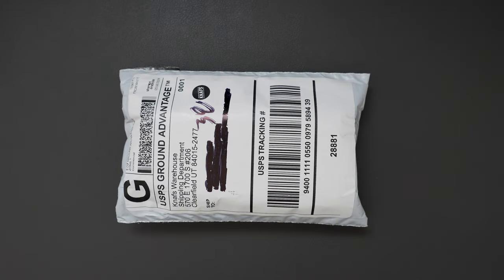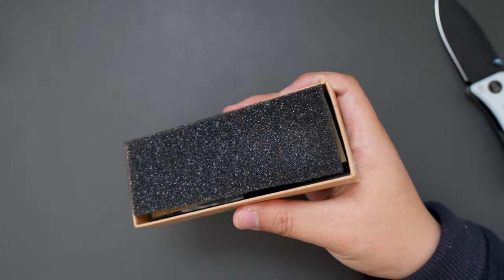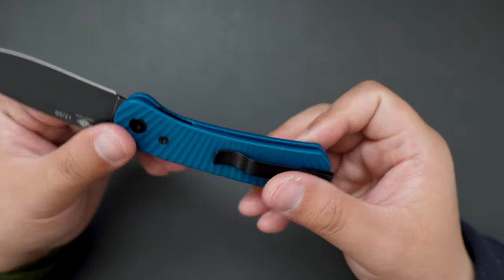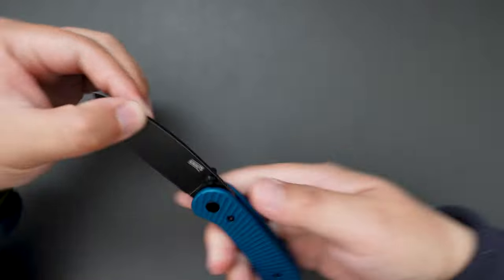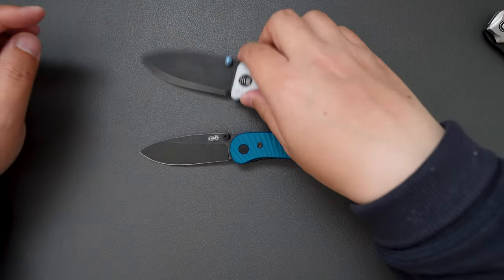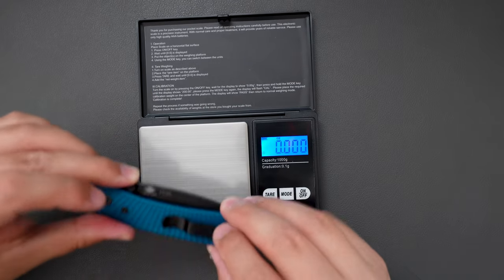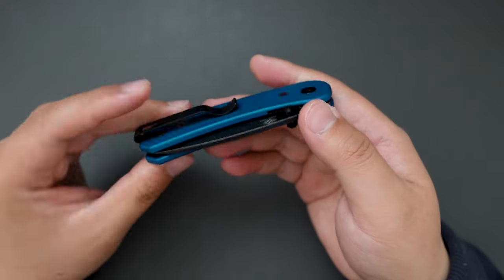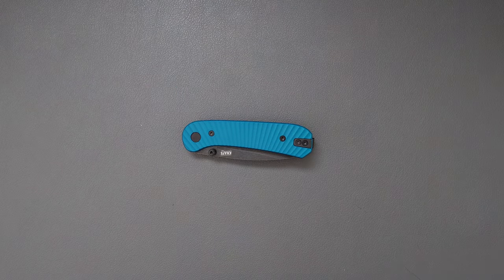Knafs Lander 1 Limited Edition Unboxing & First Impression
In this video, I did an unboxing of a limited edition Knafs Lander 1. It's such a cool knife for the price. Let me know what you think.